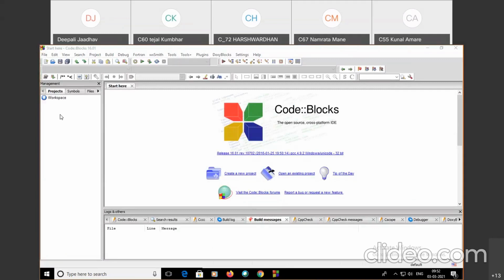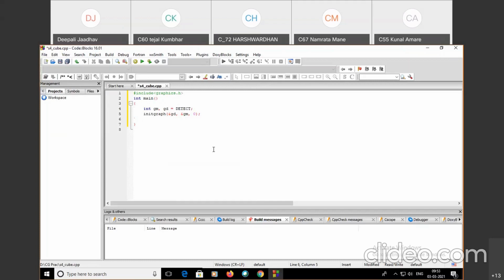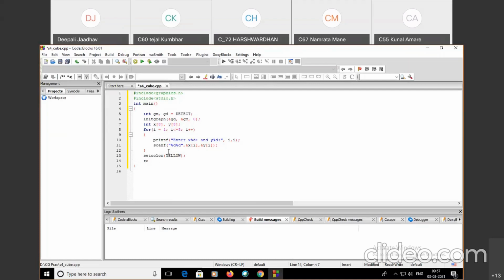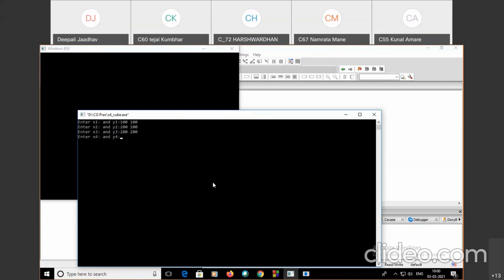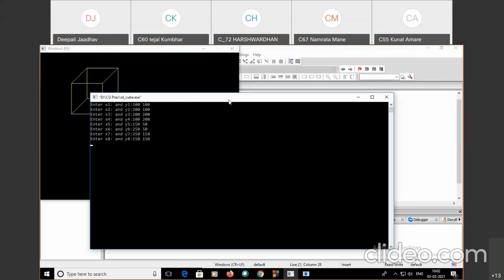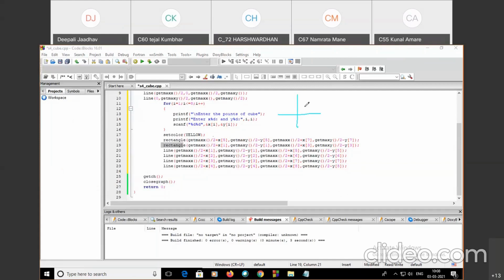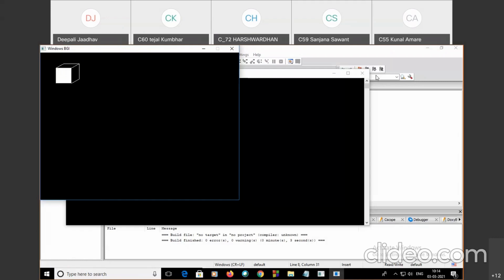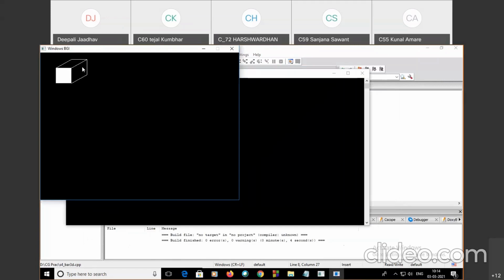Cube Generation using codeblock - Computer Graphics - Deepali Jadhav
Cube Generation using codeblock